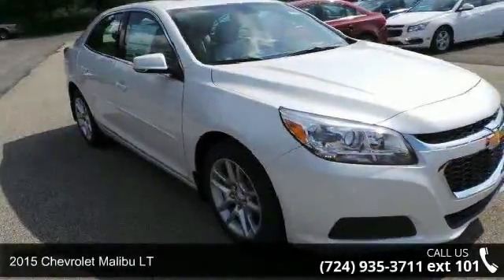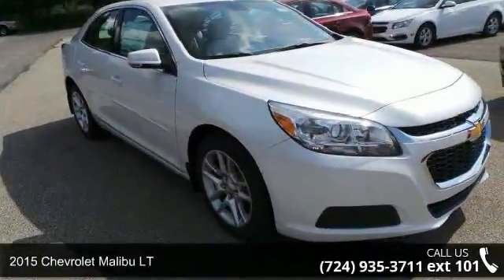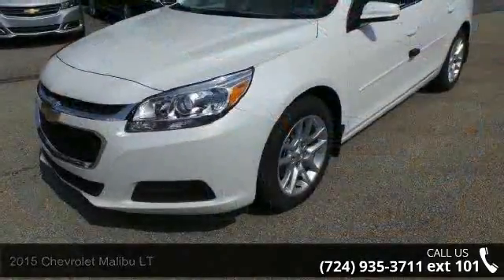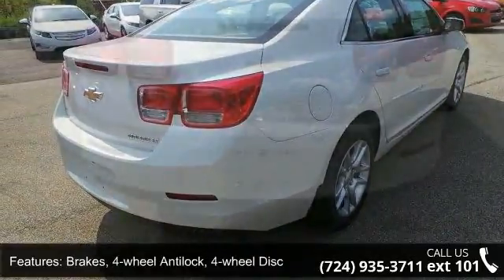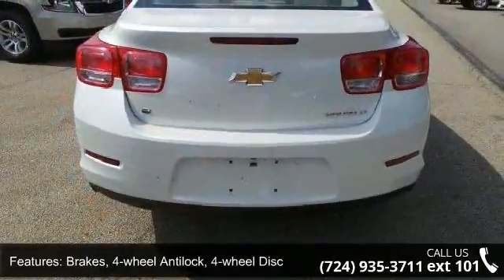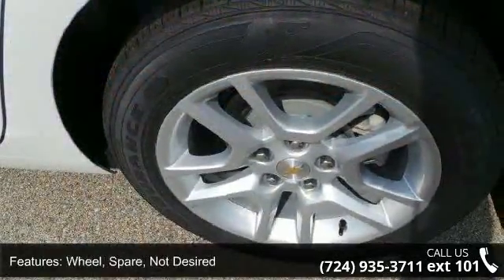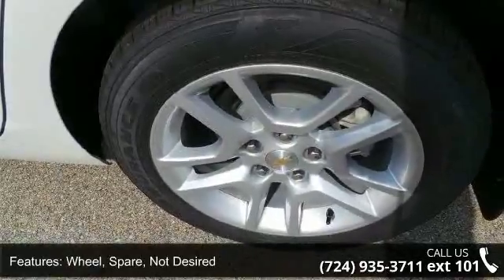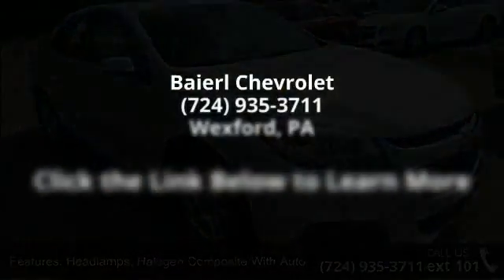2015 Chevrolet Malibu LT - Baierl Chevrolet - Wexford, PA...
All prices include vehicle incentives The 2015 Malibu pulled it off in more ways than one. A perfect balance of attractive styling, smart technology and fuel efficiency with EPA est. 36 MPG hwy, all built into a confident driving experience. The enhanced front-end appearance draws you in. Swept-back headlamps aid aerodynamics and a more prominent grille accented in chrome boasts wider openings for improved cooling. Aero-optimized rounded corners, taillamps and side mirrors allow the car to effortlessly slice through the air. Aerodynamic details guide airflow seamlessly around the vehicle body to help increase fuel efficiency by decreasing resistance. The power starts at the heart of the vehicle through the all-new ECOTEC 2.5L four cylinder engine with direct injection and 196hp (LS, LT and LTZ) or opt for the available 259hp turbocharged engine with 295lb.-ft. of torque.